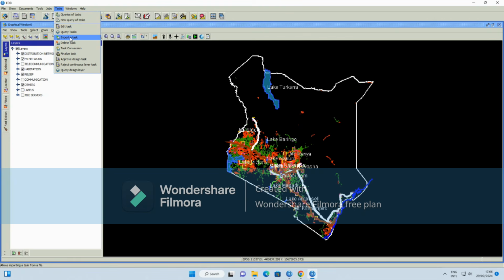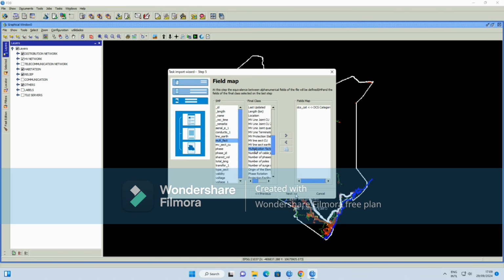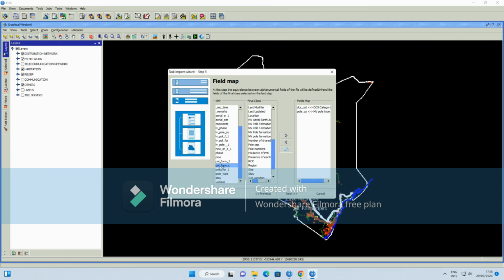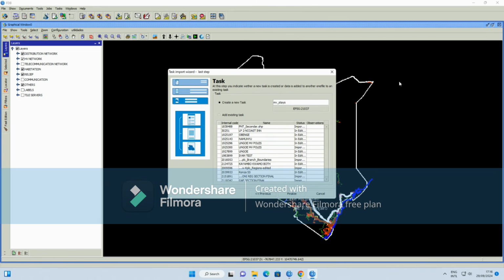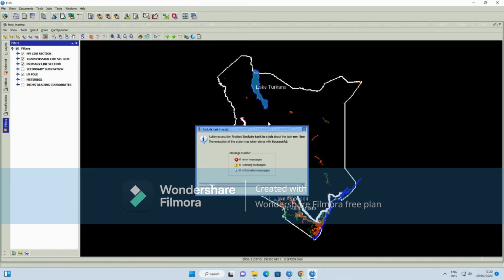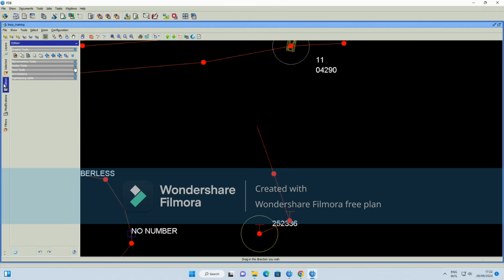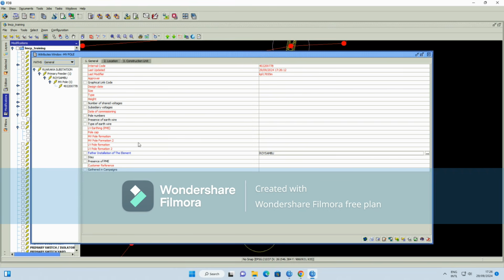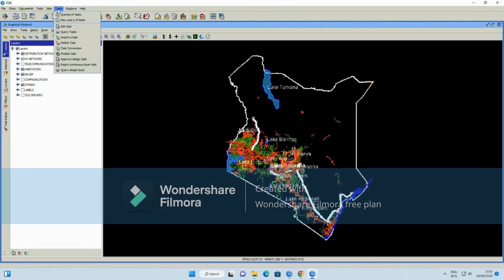FDB Digitization Made Easy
How to import a shapefile task in Kplc's FDB system. A guide for Engineers working in Kplc or in the various Power Distribution Projects.